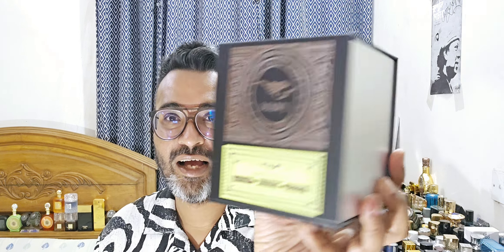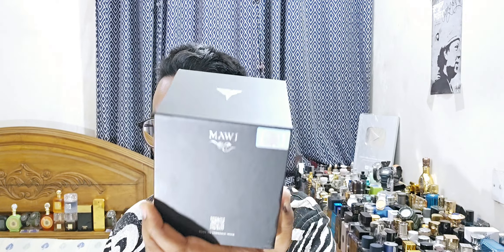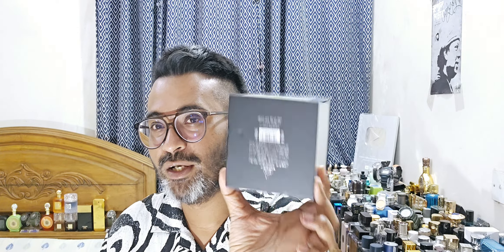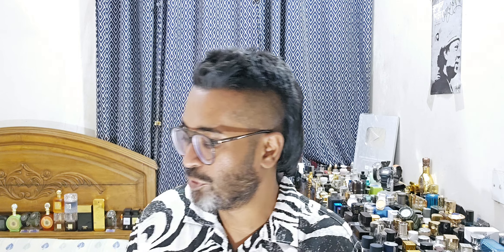Paris Corner Mauj Appletini Fragrance Review (2024)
This is a dupe of Apple Brandy On the Rocks, check it out.